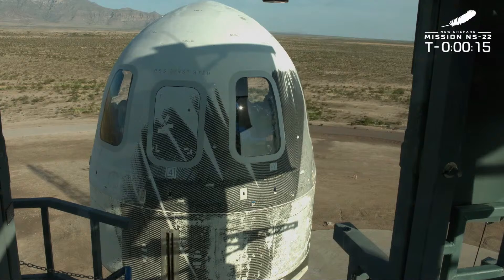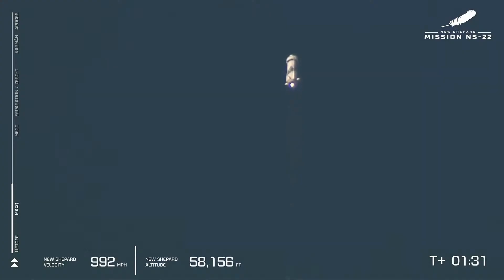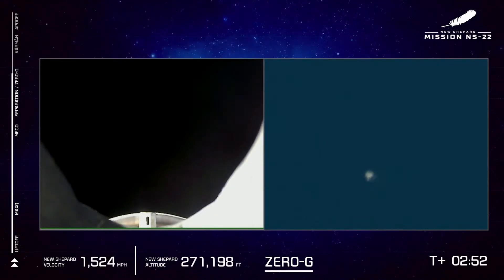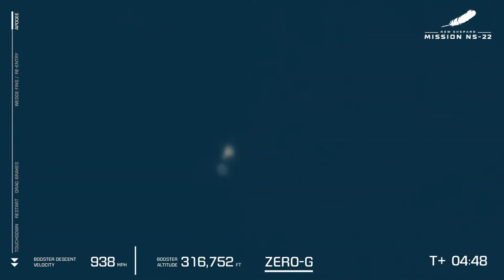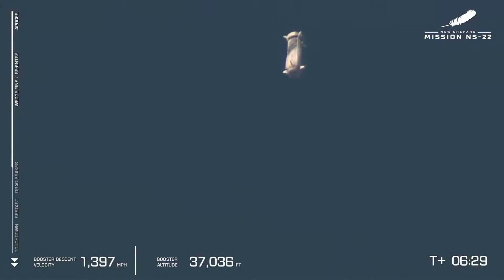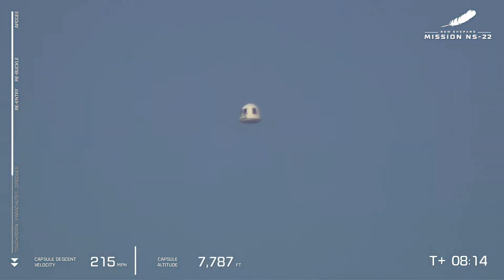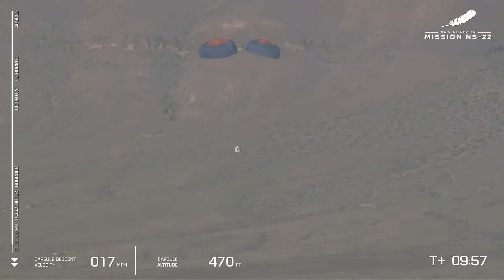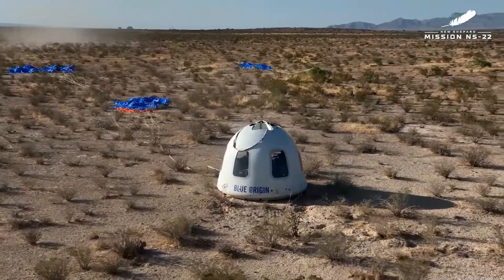Watch Blue Origin New Shepard-22 Launch! (Full Flight)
See Blue Origin's latest rocket launch, as the New Shepard-22 lifts-off and lands on a successful mission.